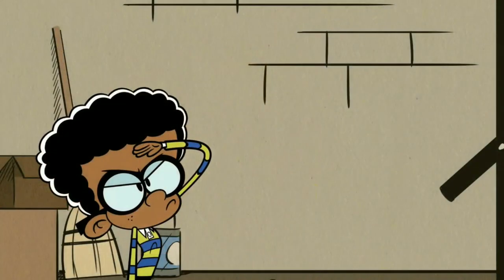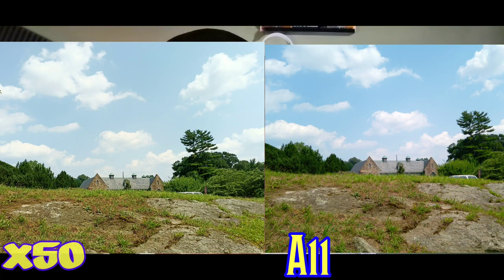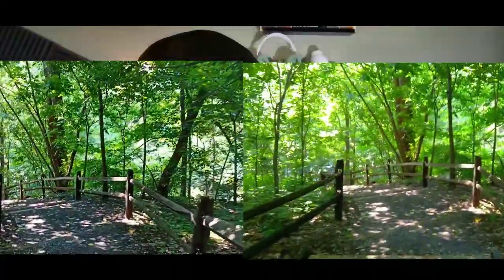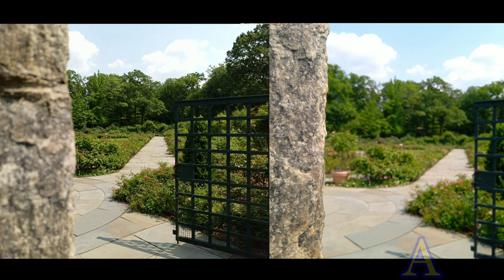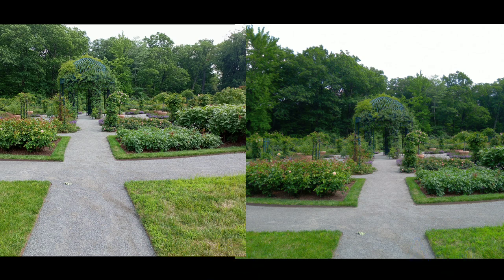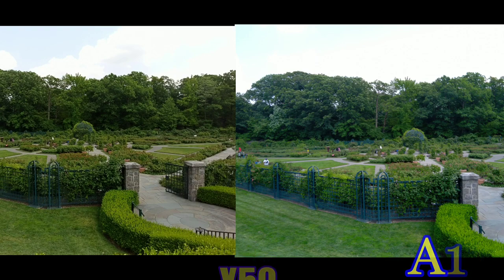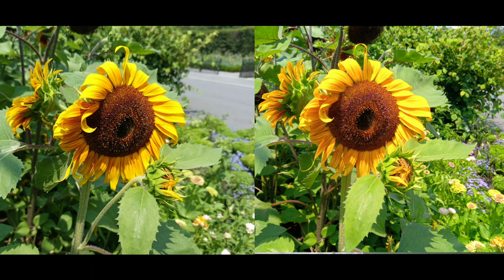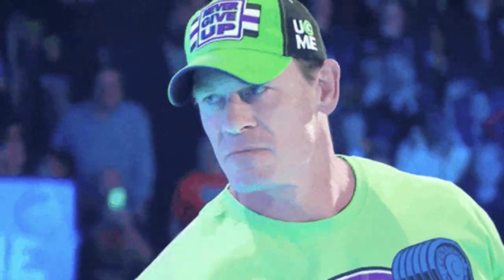Umidigi A11 vs Cubot X50 Camera Samples- & Video Comparison Review!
Today we are comparing the Umidigi A11 vs Cubot X50 Camera Samples- & Videos as well to see which smartphone looks better on the front and rear cameras. We are going to look at photo samples and video samples too!

UMIDIGI A11 introduces a flat-edged metal frame and AG matte glass back, bringing you a thinner and more comfortable hand feeling. It also adopts the stylish big LOGO design, making you stand out from the crowd. Inspired by natural phenomena, UMIDIGI A11 comes in two colors, Mist Blue and Frost Grey.
Umidigi store

6.53 Large Full Screen Display
AG Matte Glass Finish
5150 Massive Battery
Infrared Thermometer

Cubot X50
OS: Latest Pure Stock Android 11
CPU: MediaTek Helio P60,Octa Core
SIM Card: Dual Nano SIM
Display:6.67" FHD+ Hole Punch Screen
RAM:8GB
Front camera:32MPHigh-Resolution Al Selfie
ROM:128GB
Support TF card up to
256GB extended
Rear Quad Camera:
Main Camera:64MPSamsung S5KGW1
Ultra-wide angle camera: 16MP
Macro Lens:5MP
Photosensitive lens:0.3MP
Battery:4500mAh(Non-removable)
Feature:Fingerprint Scanner,Face ID,Bluetooth 5.0,Global Version,
CUBOT X50
Cubot x50